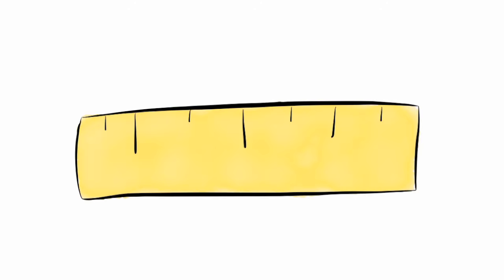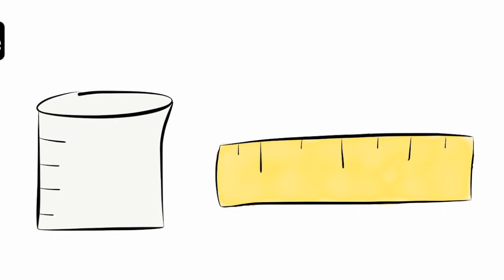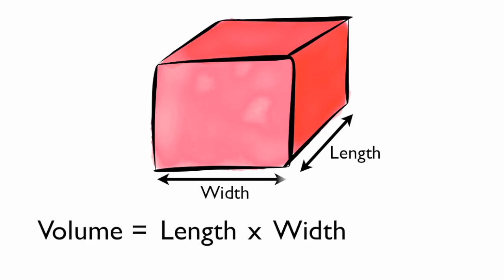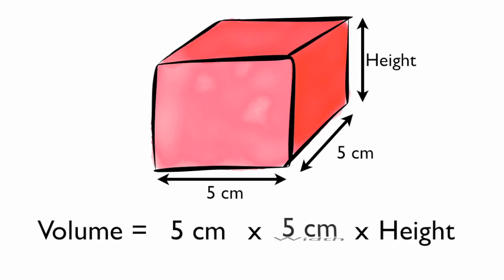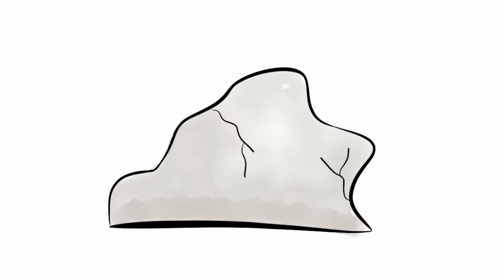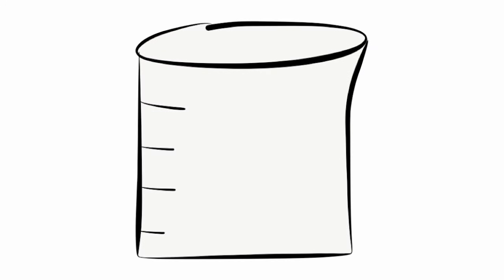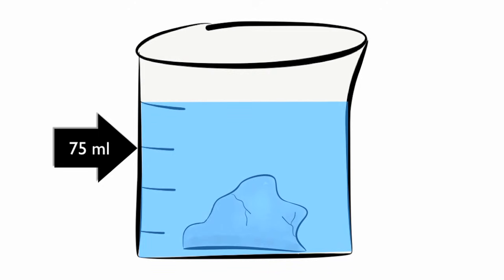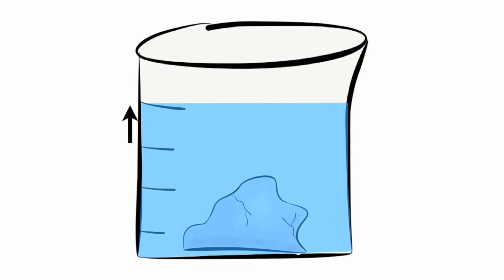Volume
Volume is a measure of the amount of space an object takes up.  Learn how the measure the volume of a regular solid and an irregular solid.